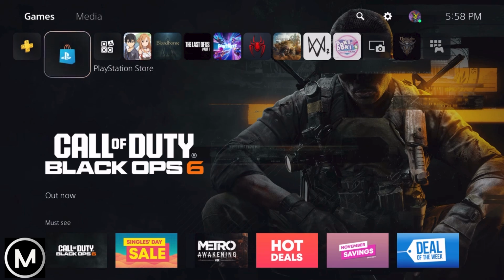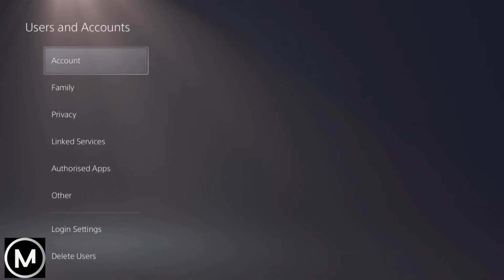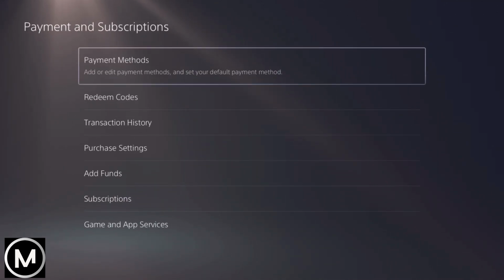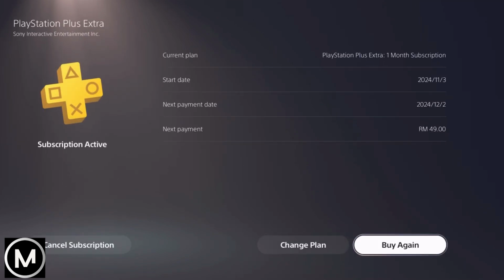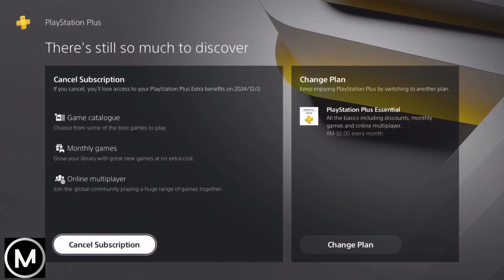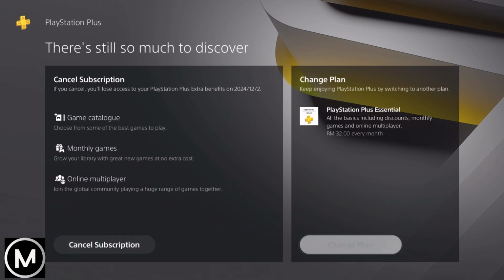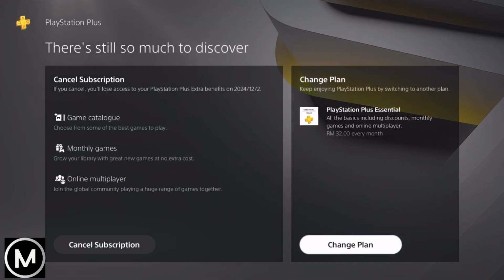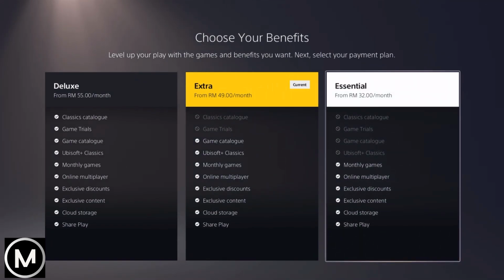How to Turn Off PS Plus Subscription on PS5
Discover how to deactivate your PS Plus subscription on your PS5 console.

🎮 PS5 Essentials!